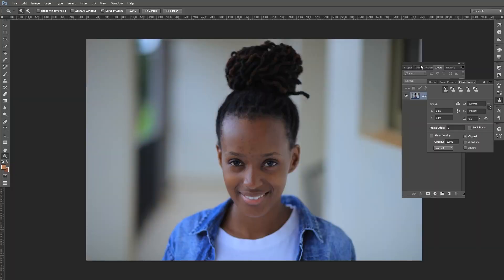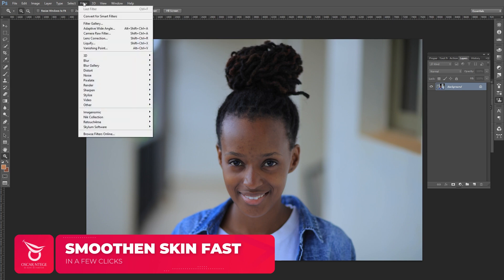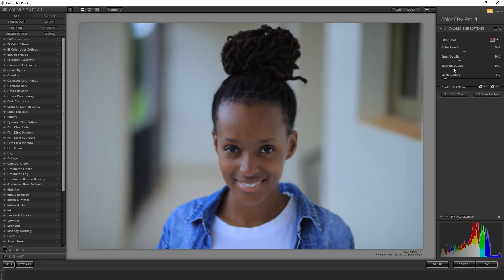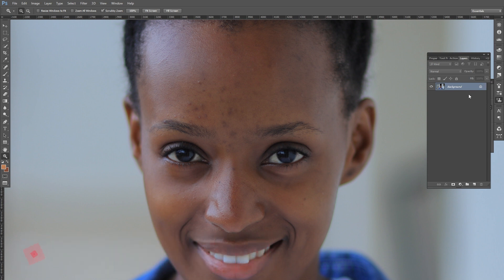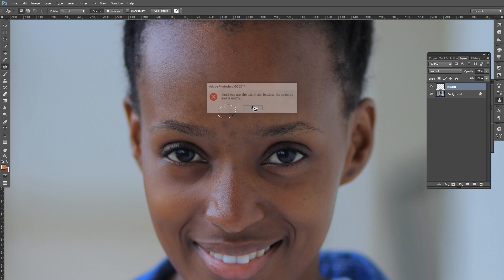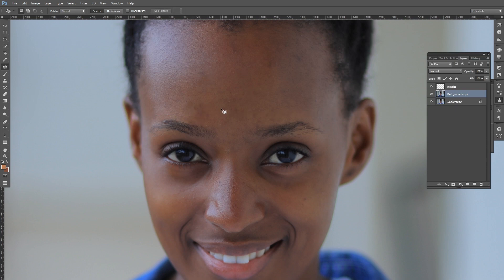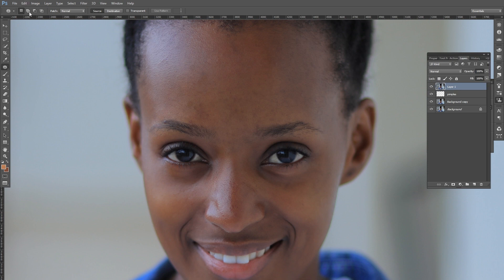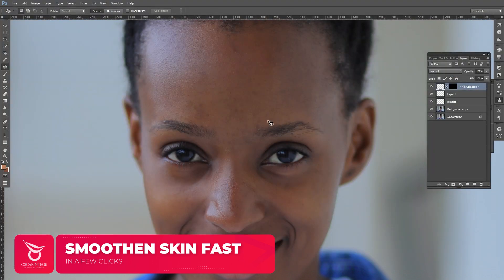Photoshop Tutorial: Smoothing skin Photoshop Plugin in one click!🤯🤯🤯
Unleash the superfast way to auto repair & retouch skin instantly in Photoshop along with free action to make the process even faster!
Are you tired of spending hours retouching skin in Photoshop? In this video, we'll show you a superfast and easy way to auto-repair skin using a free action. This technique will save you time and effort, allowing you to focus on other aspects of your editing.

To get started, make sure you have Photoshop installed on your computer. Then, download the free action provided in the description of this video. Once you have the action, open your image in Photoshop and create a duplicate layer. Next, select the duplicate layer and go to "Window - Actions" to open the Actions panel. From here, you can load the action by clicking on the "Load Actions" button and selecting the downloaded file.

Now that the action is loaded, all you need to do is press the "Play" button to run it. The action will automatically analyze your image and apply a series of adjustments to repair the skin. You can use the sliders in the "Adjustments" layer to fine-tune the results to your liking.

Once you're happy with the retouched skin, you can merge the layers together by pressing "Ctrl+E" or going to "Layer -Merge Layers." You can then save your edited image by going to "File - Save As" and choosing a file format such as JPEG or TIFF.

We hope that this video has helped you discover an easy and efficient way to retouch skin in Photoshop. With a little practice, you'll be able to achieve beautiful, natural-looking results in no time.

In this technique, we will discover how to edit skin super fast and in the best quality using Nik SOFTWARE.

Superfast Way to Auto Repair Skin + Free Action!   Photoshop Tutorial